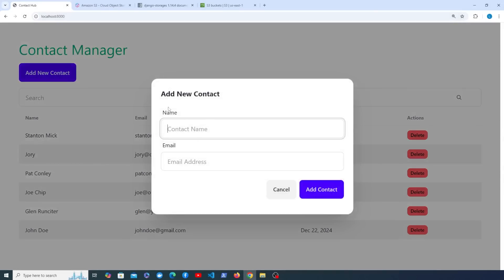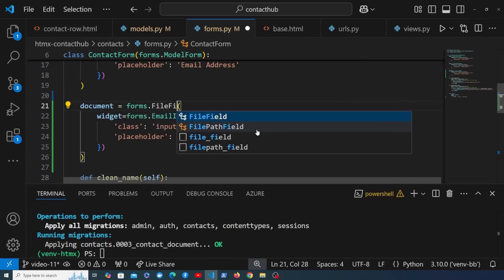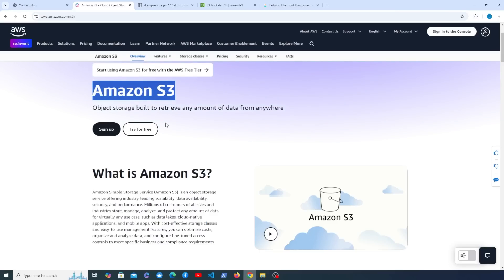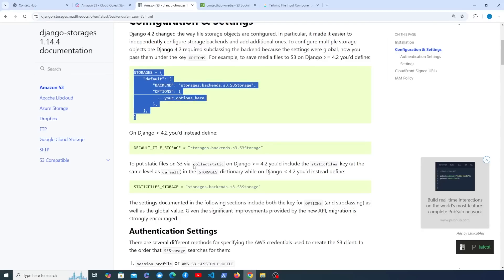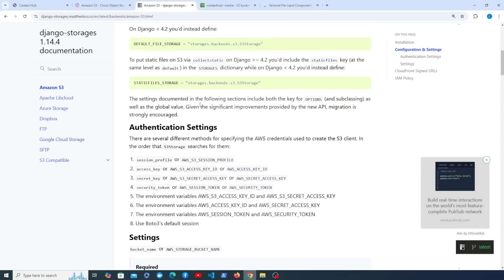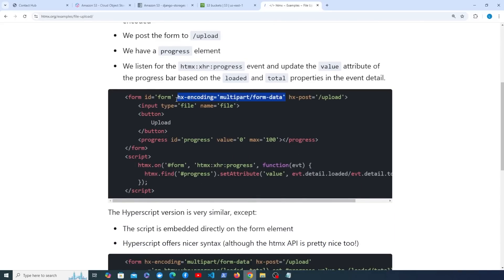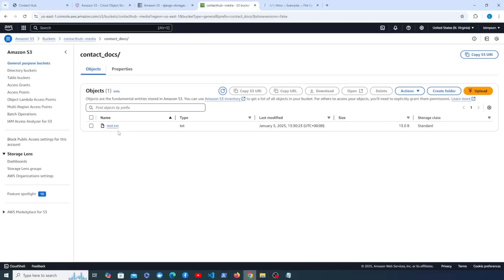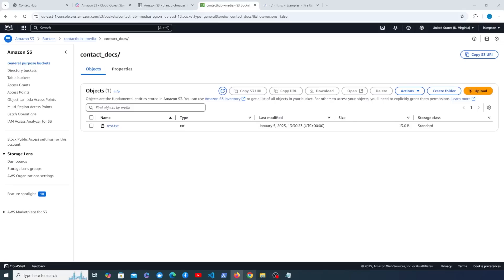Django with HTMX Tutorial #11 - Uploading Files with HTMX & S3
In this Django with HTMX series, you'll learn how to make a contacts app using Django for the backend & HTMX for the frontend. You'll also learn how to upload files to Amazon S3 & deploy the app to Render.

🔗👇 Amazon S3 Storage: